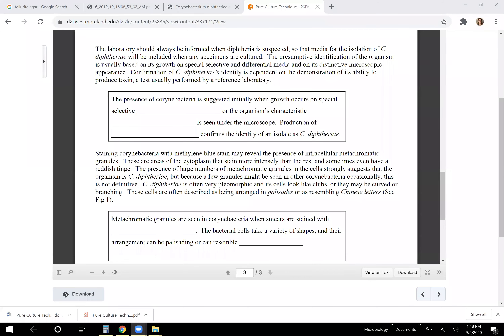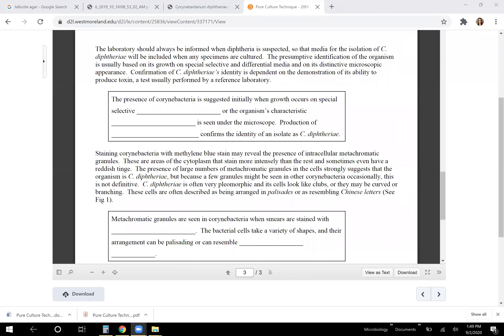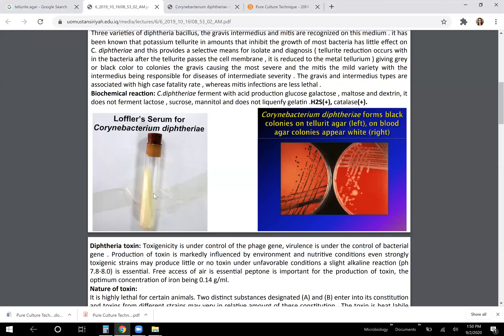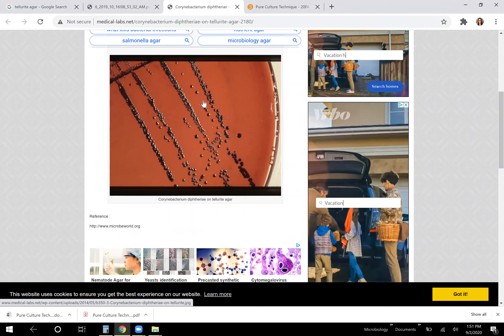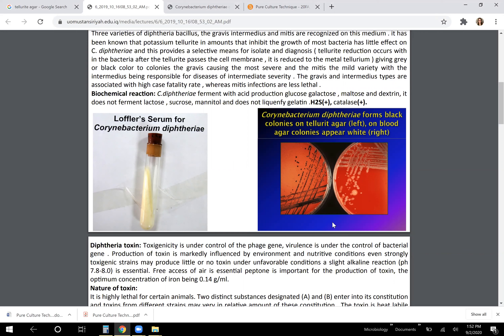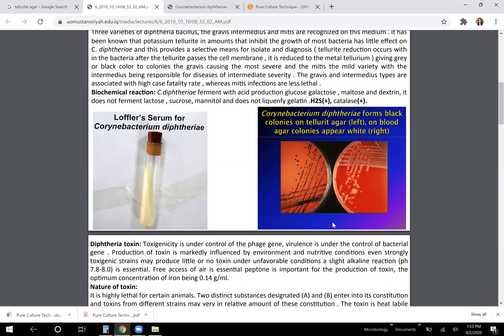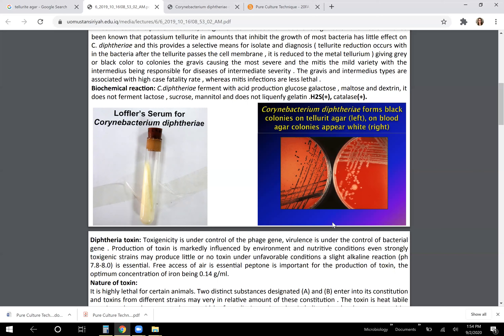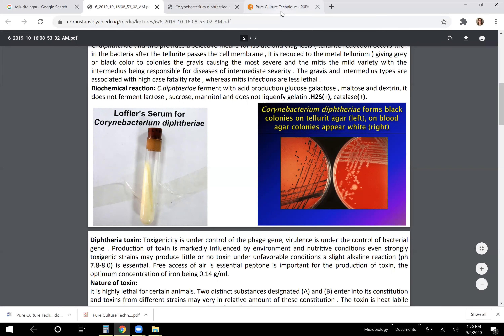Selective and Differential Media for genus Corynebacterium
This video explains the difference between selective and differential media, discusses two types of media used for identification of corynebacteria, and media types of non-selective and non-differential media we commonly use in our lab.